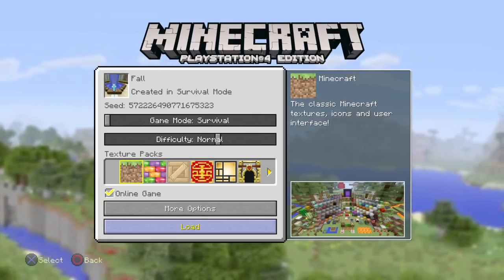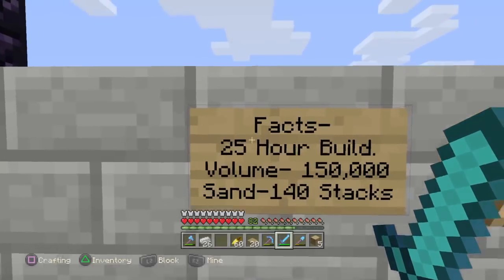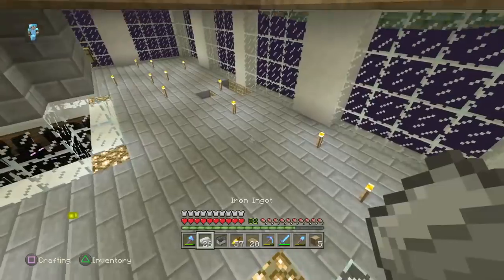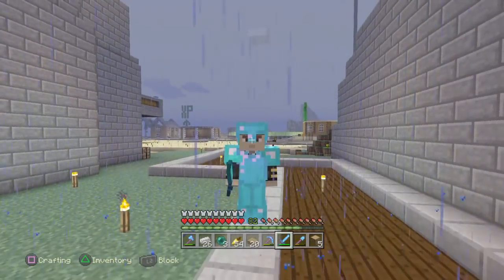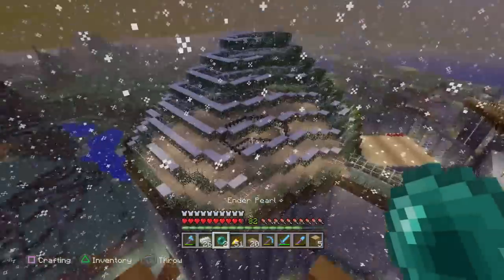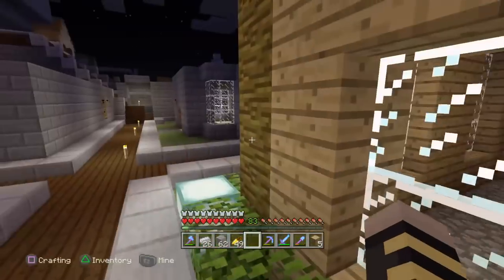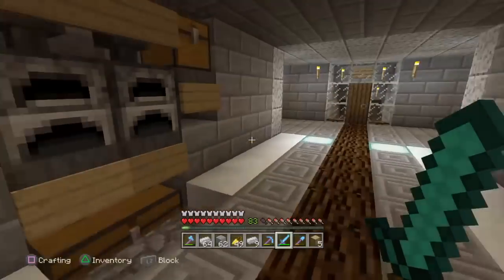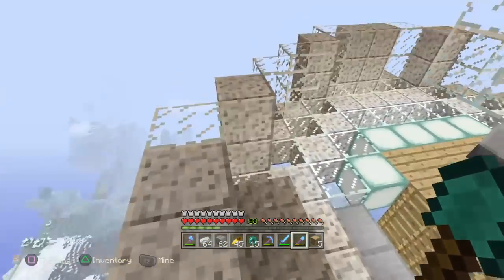Minecraft EPIC Survival World Tour! (MUST SEE)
ITS FINALLY HERE! Thank you guys so so much for watching. :D PS- THERE ARE EDITING ERRORS IN HERE, SORRY JUST SKIP THROUGH